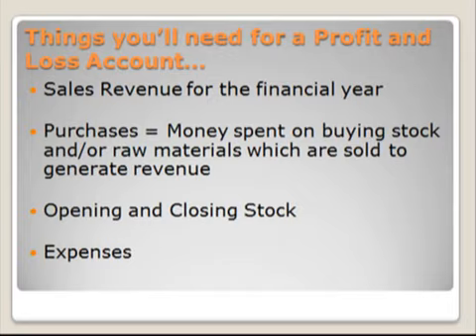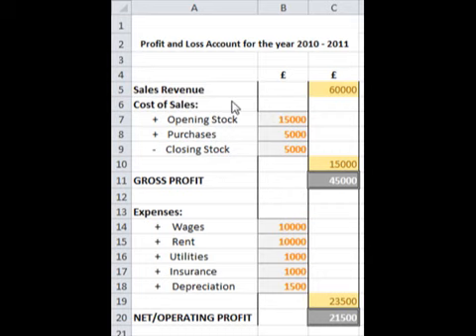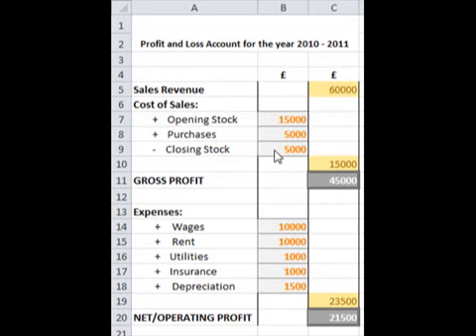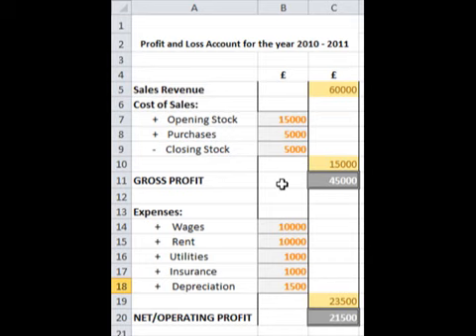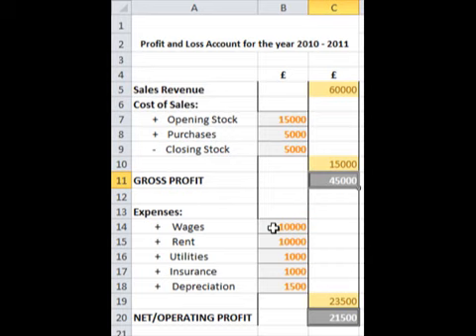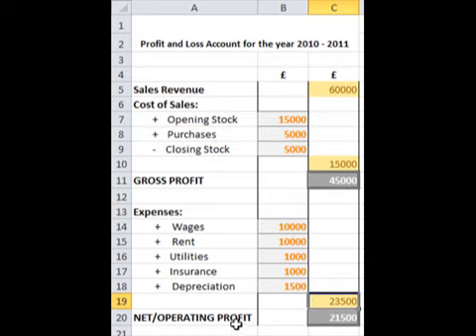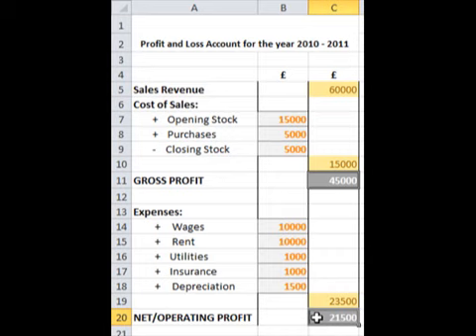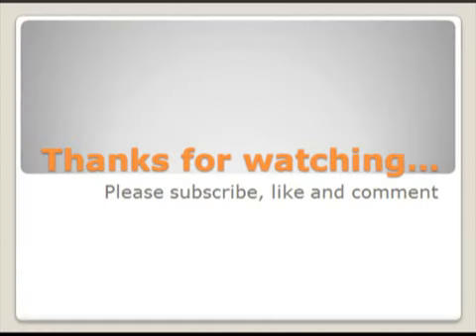Business Finance: Profit and Loss Account Tutorial